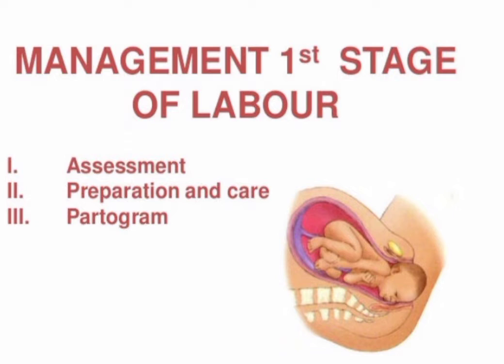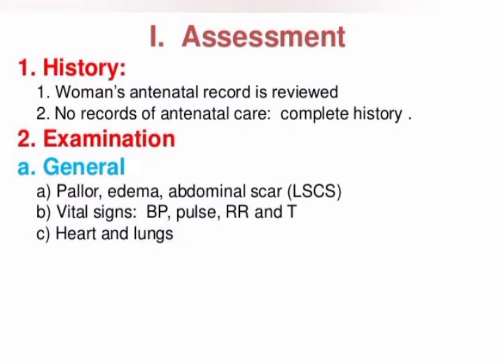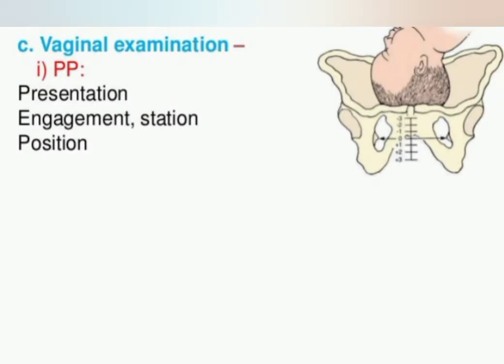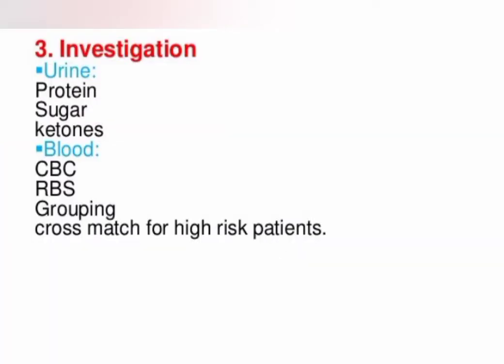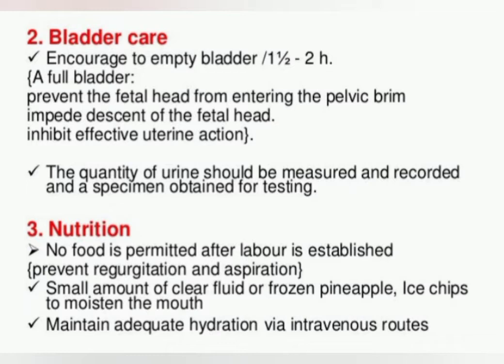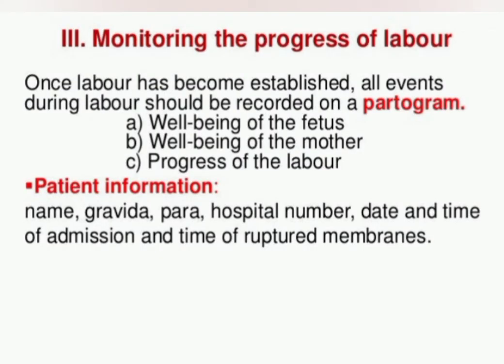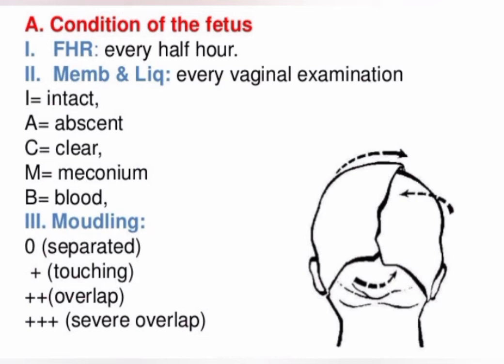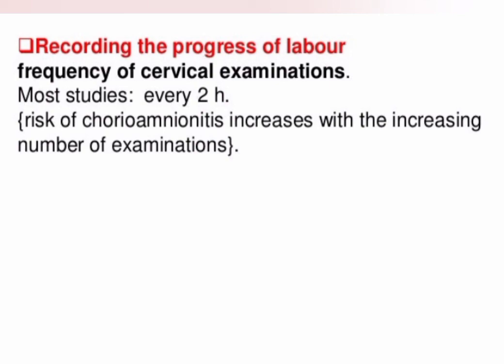Management of First Stage of Labour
Hello Guys!!!
I am back with the second part of the Normal labour:Management of stages of labour. Explained in  a very easy and brief way. Do watch the video till the end and share among your medicos, nursing friends for exampoint of view.